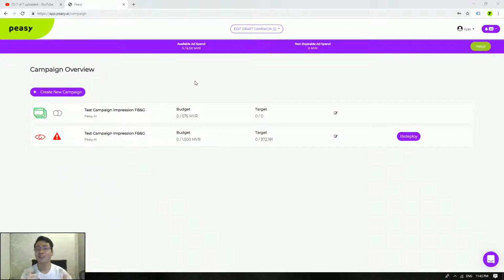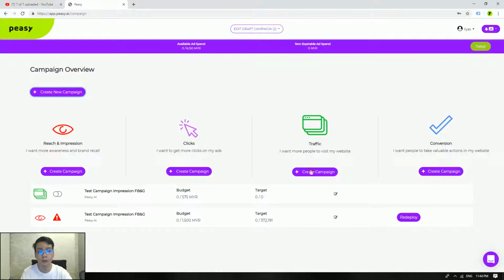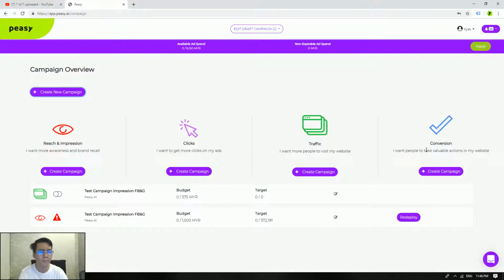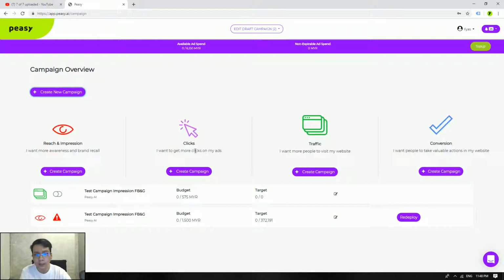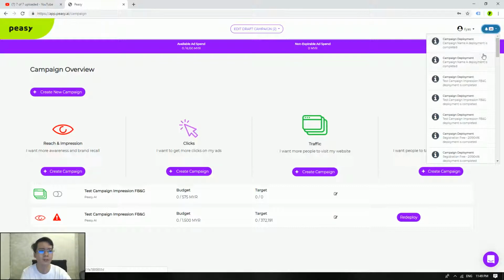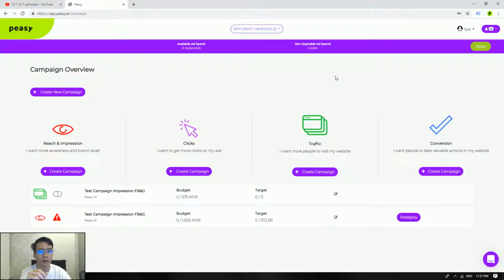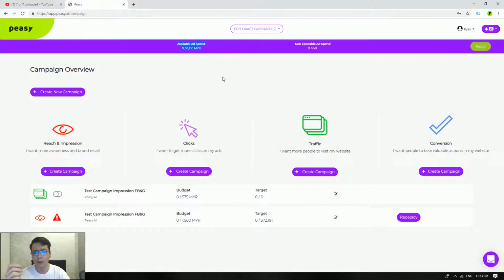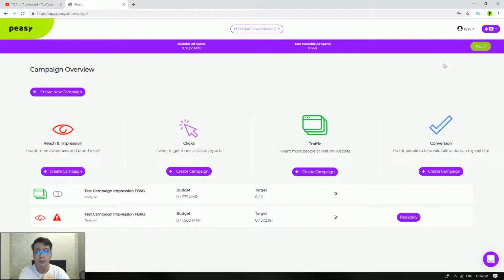Peasy How To: Dashboard Explained and Creating Your Campaign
This video helps to explain the functionalities available on the Peasy dashboard and the available objectives on Peasy and how it relates back to campaigns available on Platforms.

Find more guides, tips and tricks over at our Academy page. We don't just talk about Peasy, we speak about Digital Marketing.